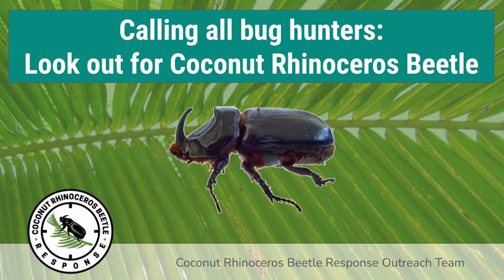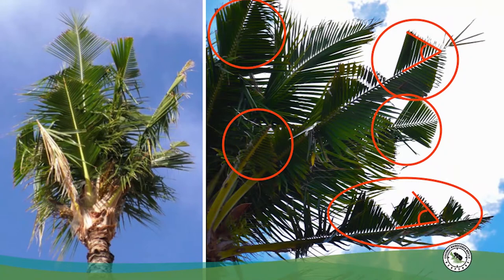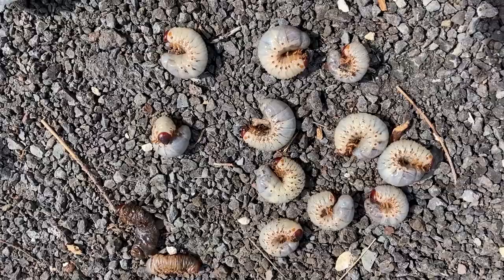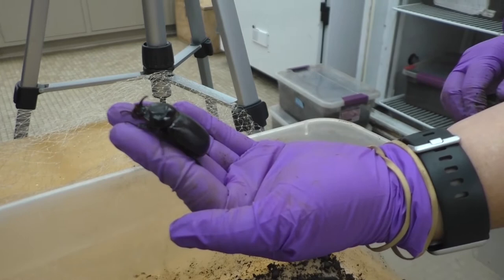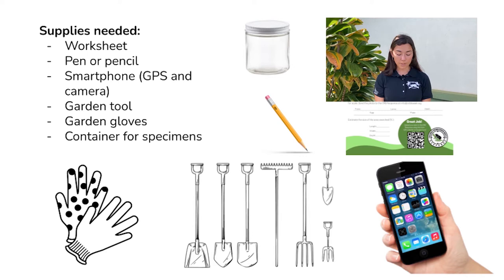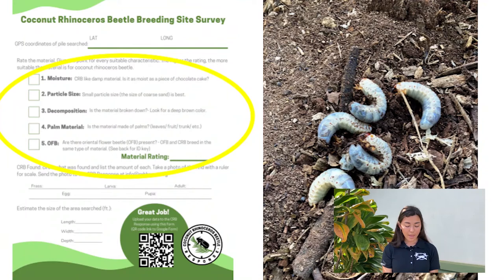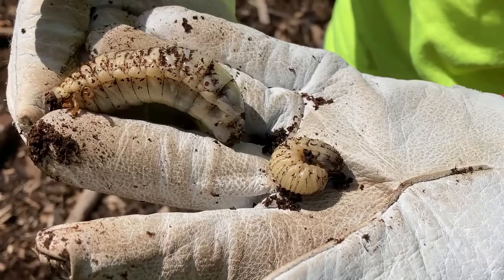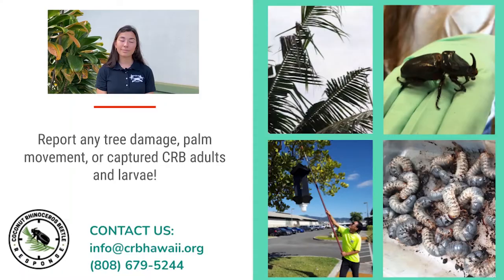How to find coconut rhinoceros beetle breeding sites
If you've ever wondered what kind of material coconut rhinoceros beetles (CRB) like to breed in, look no further! In this activity, you'll learn about the CRB lifecycle, where they like to breed, and how to document and report any potential breeding sites or CRB you find.